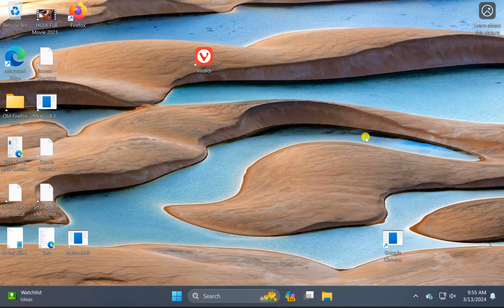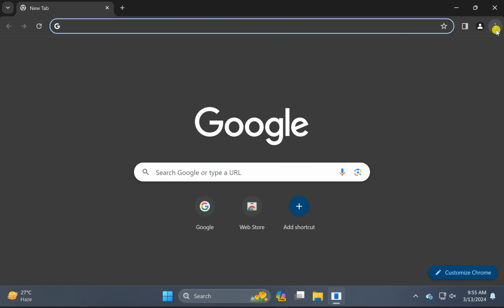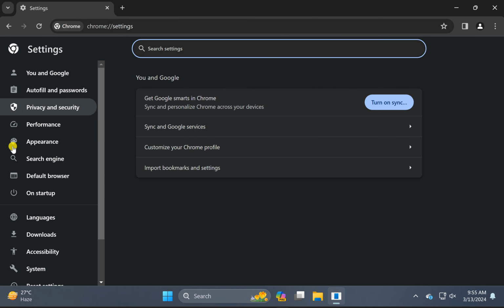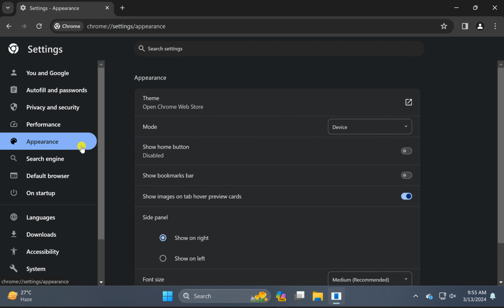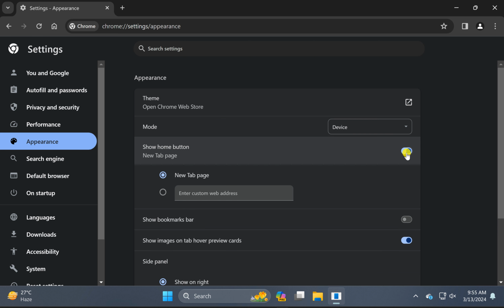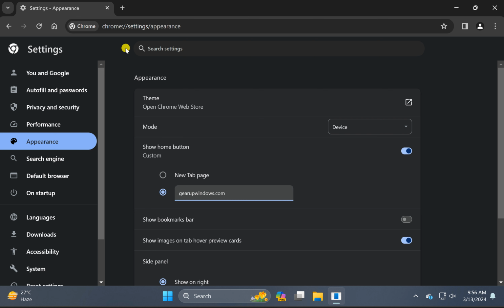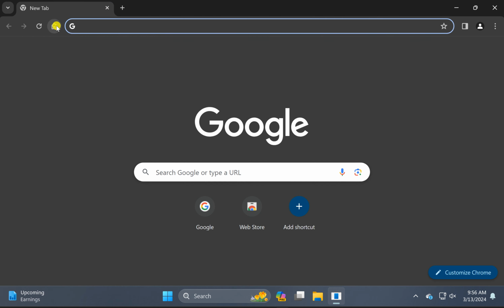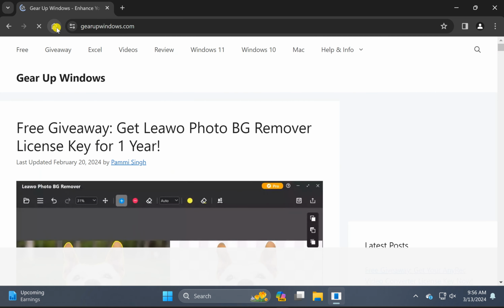How to Show or Hide Home Button on Google Chrome in Windows 11 or 10 | GearUpWindows Tutorial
Title: "Customize Your Chrome Experience: How to Add or Remove the Home Button in Windows 11 or 10"

Description:
Welcome to GearUpWindows! In this tutorial, we'll guide you through the process of showing or hiding the home button on Google Chrome in Windows 11 or 10.

The home button in Chrome can be a handy shortcut, but its visibility is a matter of personal preference. Whether you're streamlining your browser's interface or bringing back a familiar feature, we've got you covered.

Follow along as we provide step-by-step instructions on toggling the home button visibility in Google Chrome. We'll explore both Windows 11 and Windows 10 environments, ensuring users of both operating systems can tailor their browsing experience to their liking.

By the end of this video, you'll have the knowledge and confidence to customize Chrome to suit your needs, whether you prefer a clutter-free interface or convenient access to your homepage.

Let's dive in and optimize your Chrome browsing experience today!